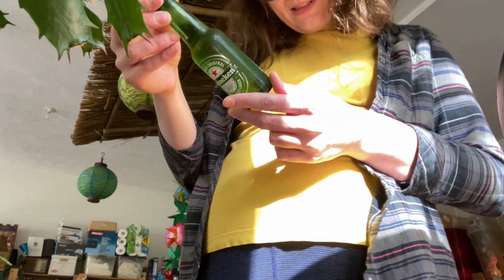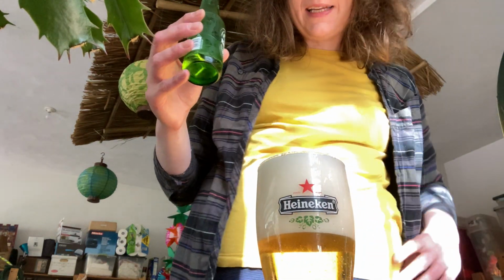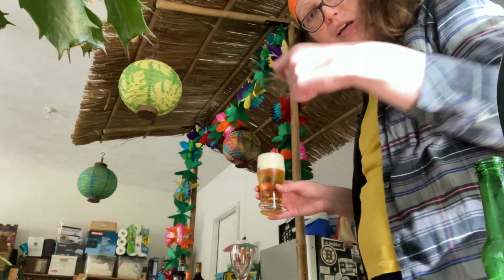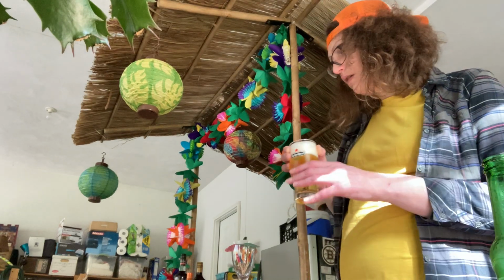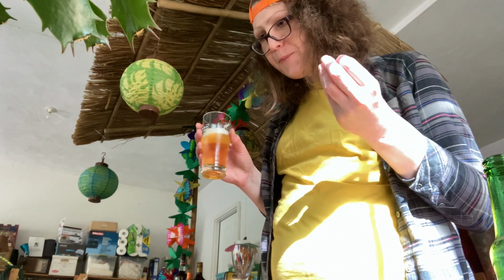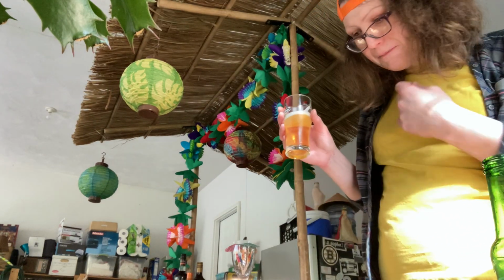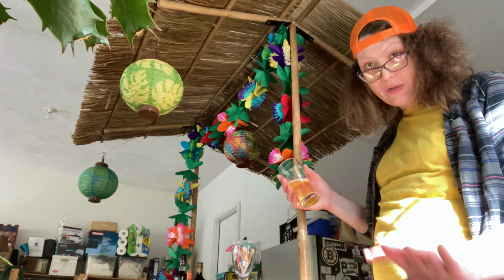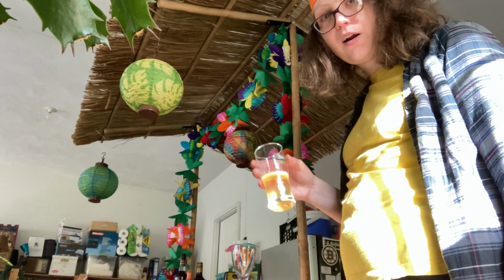Heineken 7oz introspective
Coming to terms with Heineken, a journey in personal taste.  A Heineken is a Heineken, is a Heineken